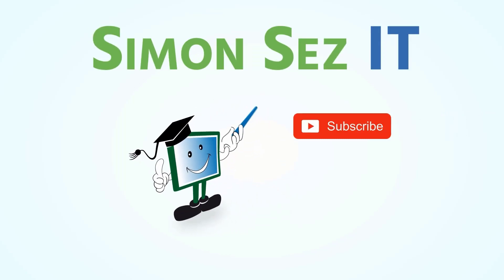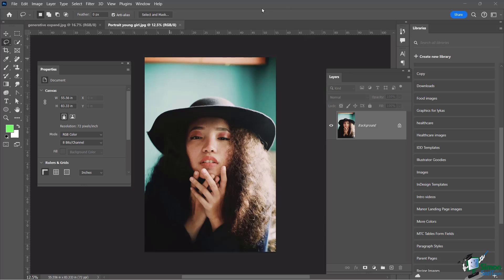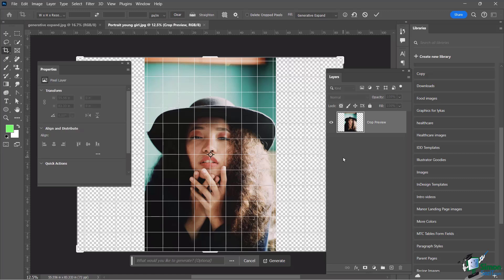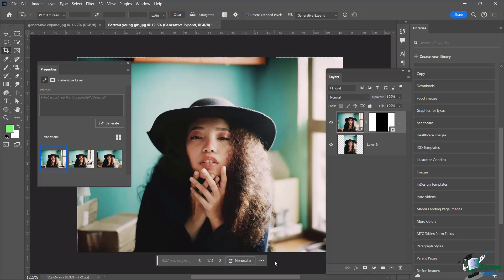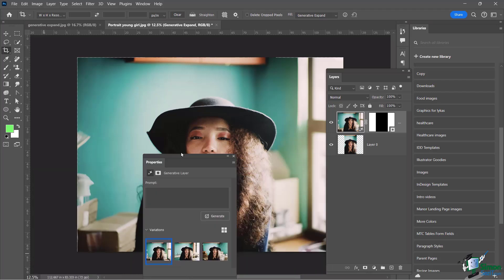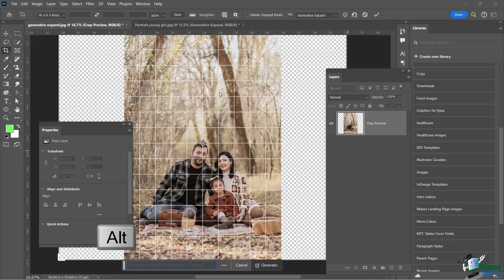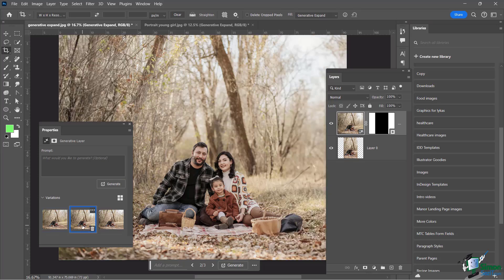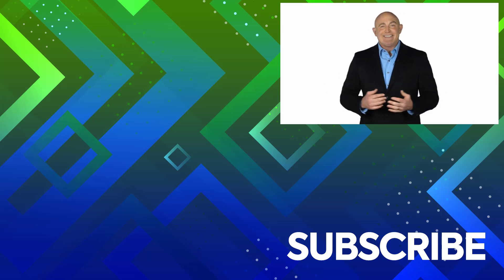How to Use Generative AI to Expand an Image in Photoshop CC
Dive into the world of generative AI tools in Photoshop CC! In this lesson, we explore the powerful Generative AI Expand option, which allows you to easily transform images. Using this innovative tool, discover how to expand images horizontally, even when lacking additional content. Simon walks you through the process step-by-step, demonstrating how to generate the latest content effortlessly while maintaining the original image's integrity. Learn how to manipulate images to fit your desired dimensions and create stunning compositions. With Generative AI Expand, the possibilities are endless!